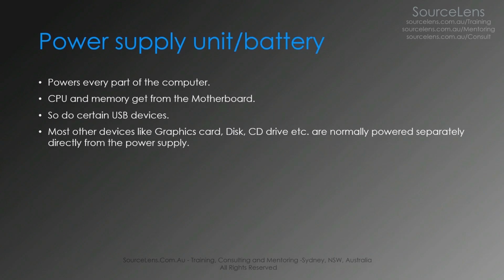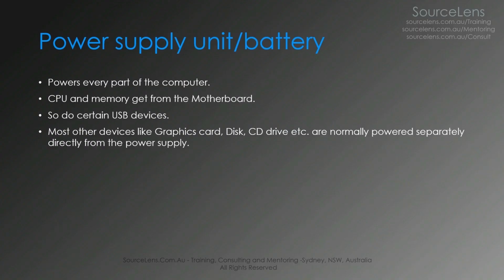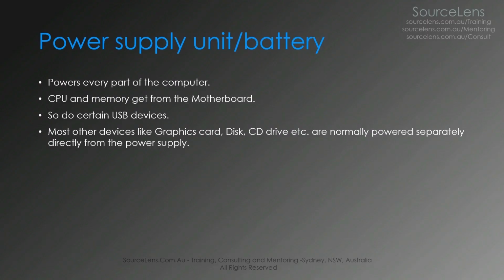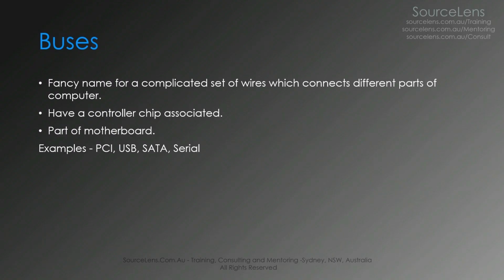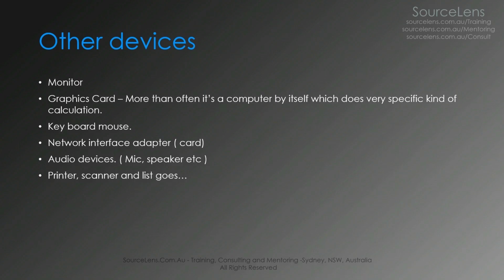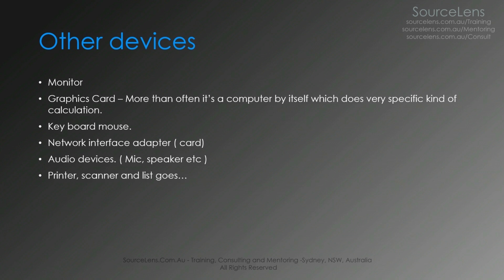Power Supply Buses and Other Devices - Part 3